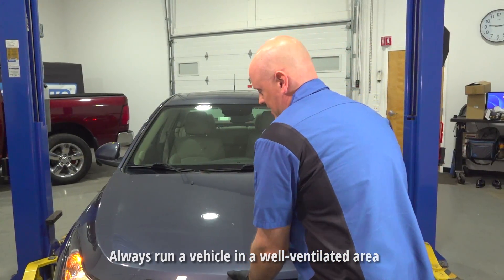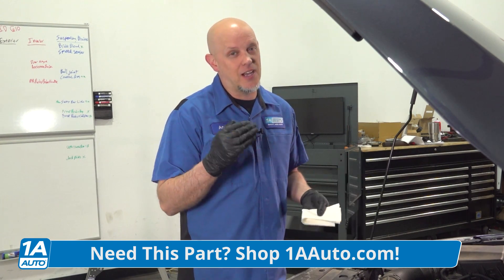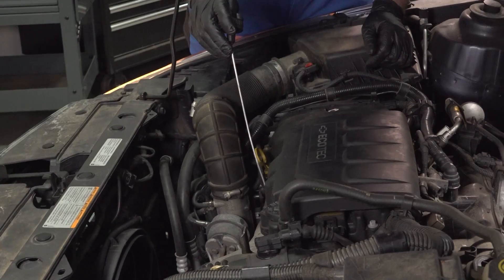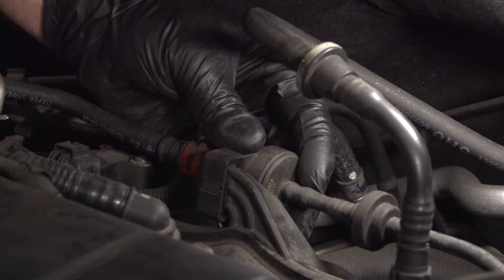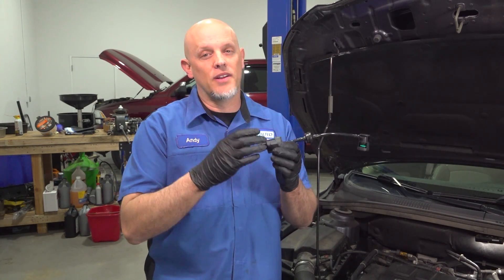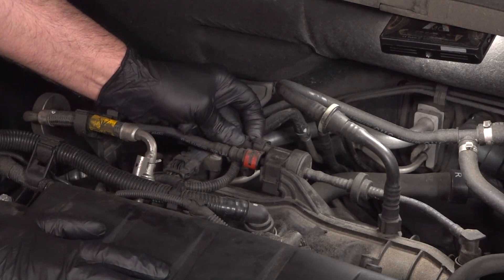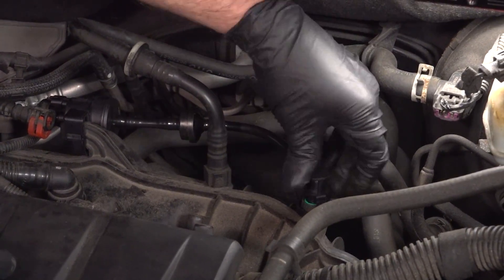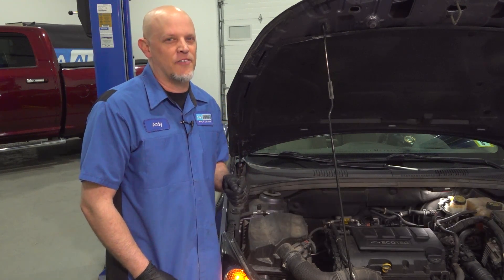Loud Tapping Noise Under Your Car or Truck Hood? A Check Engine Light is Coming! Replace This Part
Do you hear a loud tapping sound under your hood? A check engine light probably isn't far behind! In this video, Andy shows you how to locate noises from your engine bay, and how you can replace a purge solenoid yourself. Check out the video to learn all about it, and check out 1AAuto.com to buy parts you need!

0:00 Loud Tapping Noise Under Your Car or Truck Hood? A Check Engine Light is Coming! Replace This Part
0:35 Check the Oil Level First
1:04 Listen to Pinpoint the Noise Location with the Engine Running
1:52 Isoalte Puge Solenoid Noise by Disconnecting Wiring
2:56 Replacing the Purge Solenoid
4:26 SUBSCRIBE! | Shop 1AAuto.com Link Below!

🔧 List of tools used:
• Automotive Stethoscope
• Scan Tool